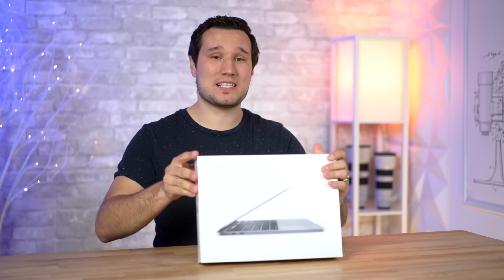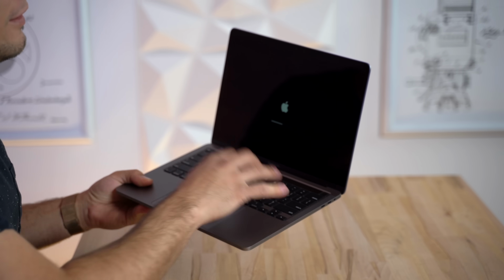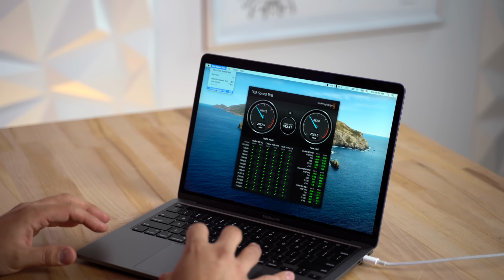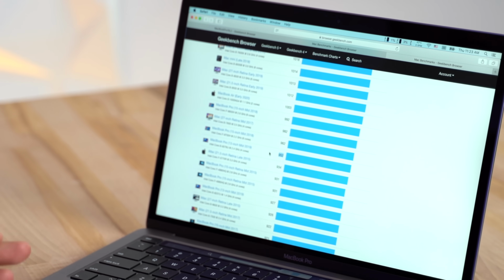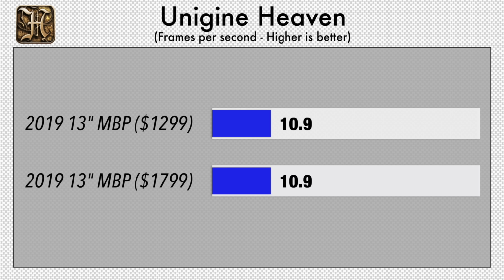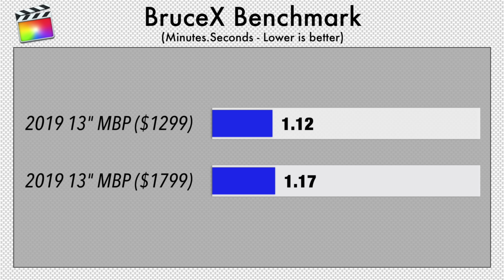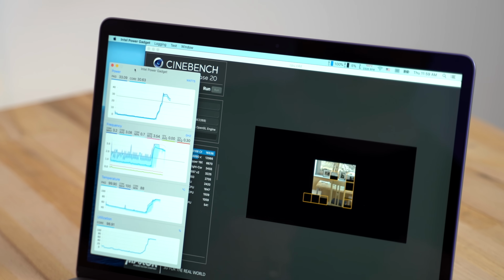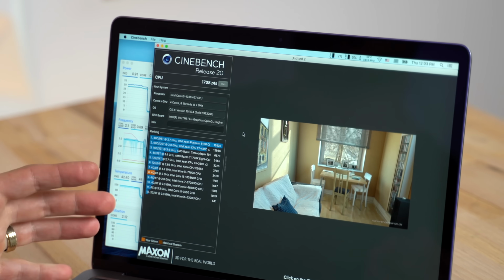2020 MacBook Pro 10th-Gen CPU: Benchmarks & Thermals!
We test the $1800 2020 MacBook Pro 13" with the 10th-Gen CPU in benchmarks, thermals, gaming tests and more! This New 10nm Intel chip is INSANE!

Amazon Links ⬇️
2020 13" MBP $1800
2020 13" MBP $1300
2019 16" MBP $2400
2020 13" MBA $1000

Timestamps ⬇️
0:33 - Specs and Features
1:27 - SSD Disk Speed Test
2:35 - Geekbench 5 CPU Test
4:00 - Geekbench 5 Metal Graphics
4:48 - Unigine Heaven Gaming Test
5:38 - Final Cut Pro Video Editing
6:54 - Cinebench R20 Thermal Test
8:30 - Conclusion

We just got the 2020 MacBook Pro Days EARLY from Apple! So the first thing we're doing is running a bunch of benchmarks and thermal throttling tests to see how the new 10th-gen 10nm Intel chip performs!

We run everything from Geekbench 5, Cinebench R20, Blackmagic Disk speed test, Unigine heaven gaming test and more!

We also used Intel Power Gadget and iStat Menus to monitor the wattage, clock speeds and thermal temperature to see how this brand new chip from Intel performs.

We found some very interesting results! Hopefully you guys enjoy it!